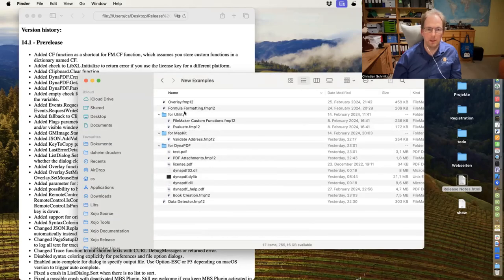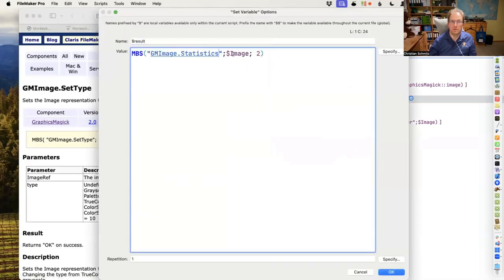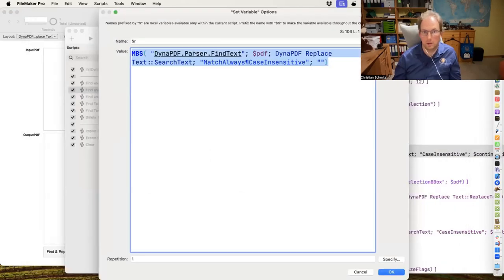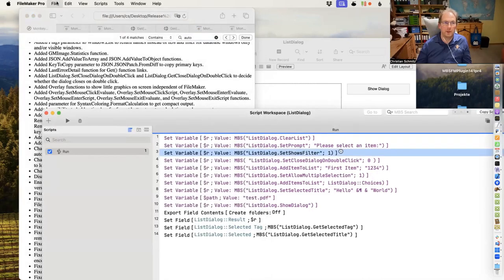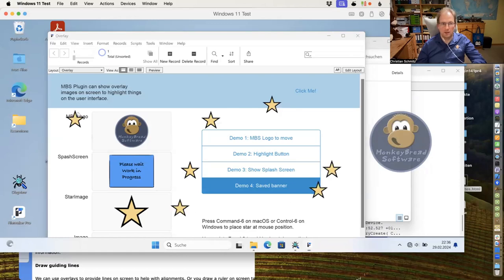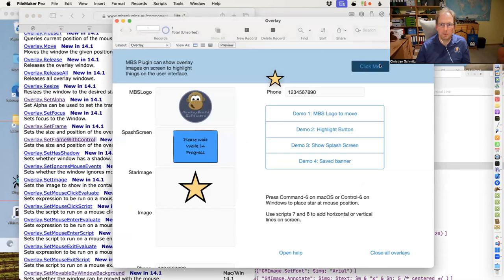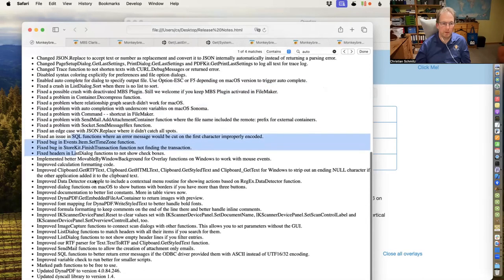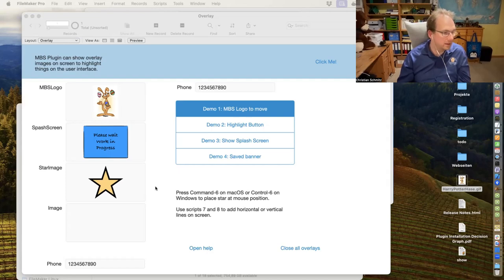FileMaker Monkeybread Plugin 14.1 Preview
A preview of the 14.1 FileMaker MBS update - new functions to improve your FileMaker experience galore!

70 hours of video content AND one copy of Claris FileMaker Pro! 🎥

FMTraining.TV
2122 9th St., Suite 102

Imj3zEXXWfcYeEyeYrcWkMuJXeK4p6siBU/edit?usp=sharing